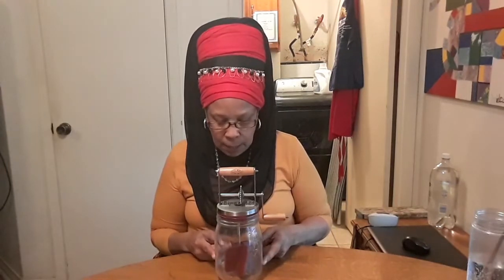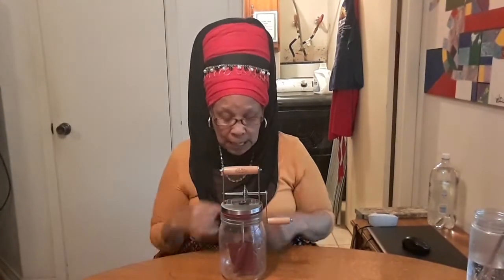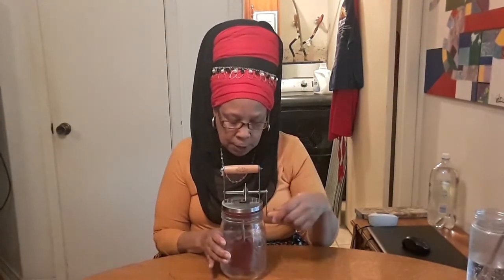Set Apart Living-Channah's Kitchen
On today's video we are featuring a butter churn from Channah's Kitchen. This is a gadget that most city folks have no clue about, if that's you I hope you learned something today.